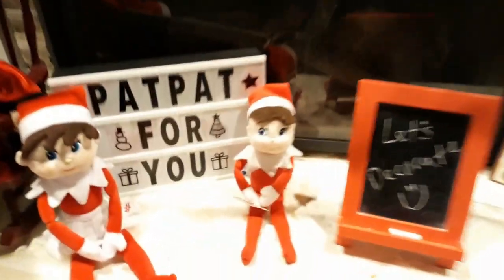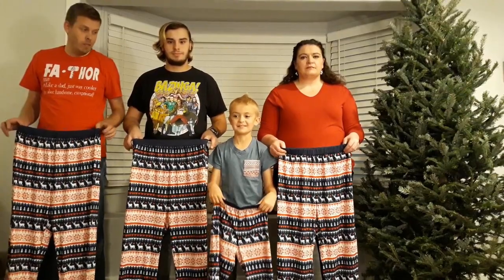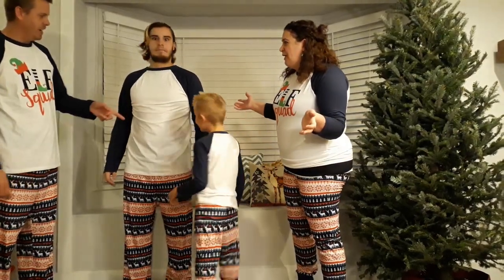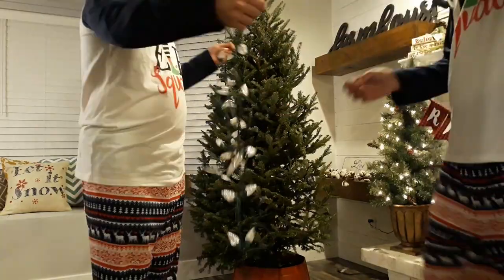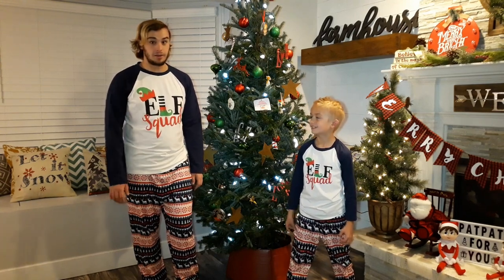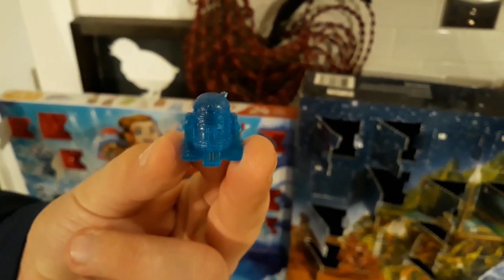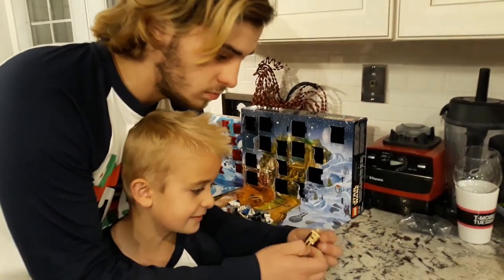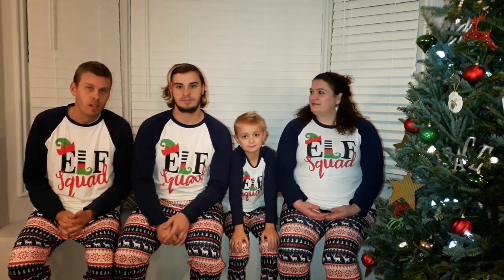Magic PatPat Elf Squad Pajamas & Decorating Christmas Tree!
The Grinch stole our Christmas tree so we got a new one and now we get to decorate it in our brand new magic elf squad pajamas from PatPat.com!

Use this code to get 12% of your PatPat order: Bentley12